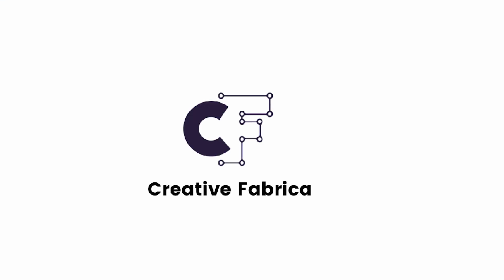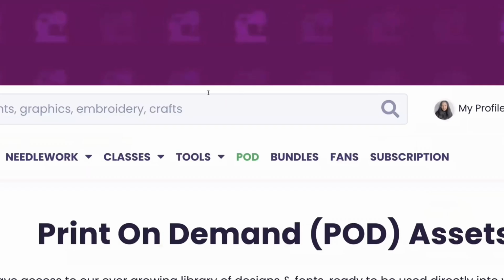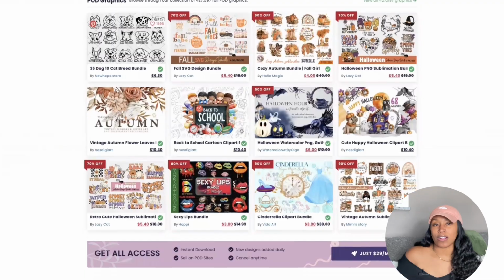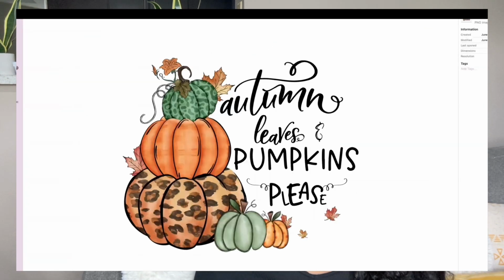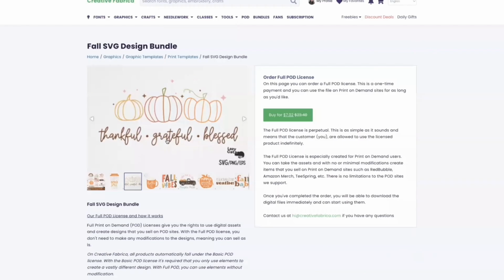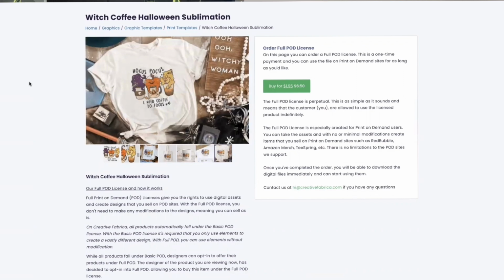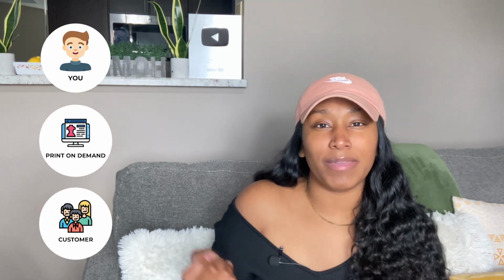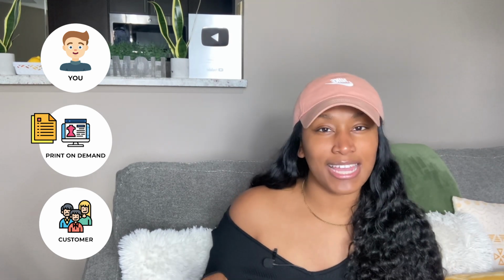Earn Money Online Make $200 A Day With Digital Products. Passive Income - Creative Fabrica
OPEN ME!!! 💰🤑
How to make money online and earn $200 A Day By Selling Digital Products Passive income ideas 2022. In this video I will show you how to find and create graphics for your print on demand business by using Creative Fabrica. You can use these products to sell on market places like Etsy, Zazzle, and Amazon.

Chapters:
00:00 -Intro
01:18 -Niche
02:50 -Find Graphics
04:22 -5 Products
05:30 -POD
07:30 -Marketplaces
08:30 -Passive Income info